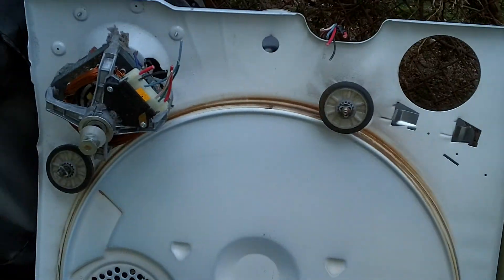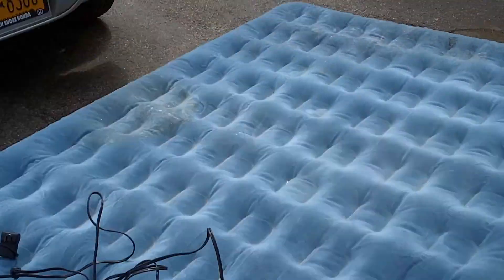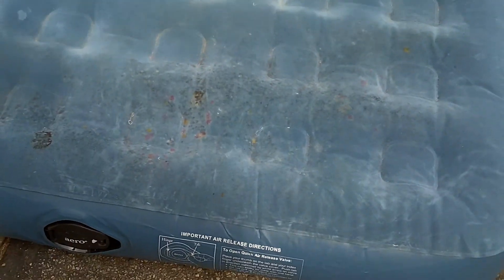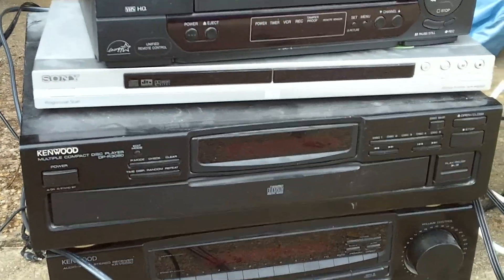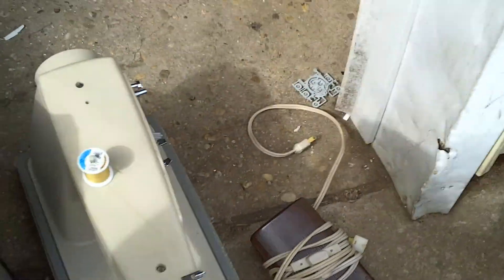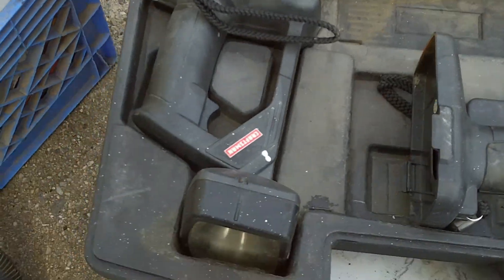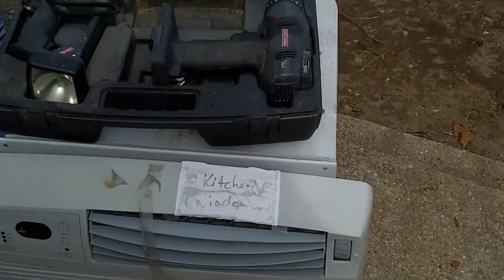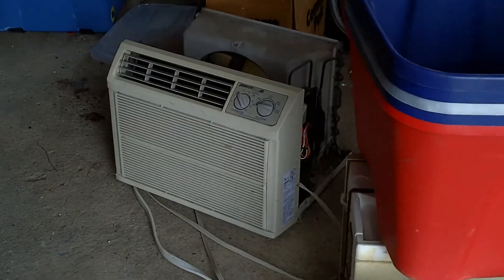Garbage picking finds 3\17\13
ac, blow up bed, electronics, ect